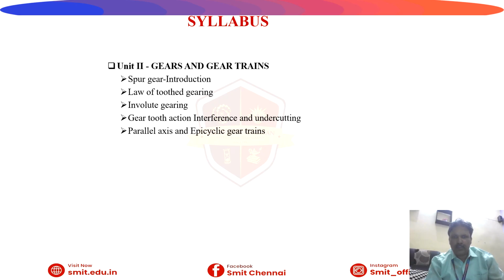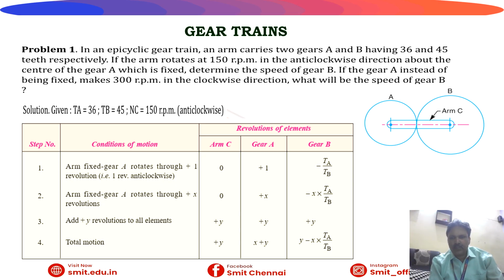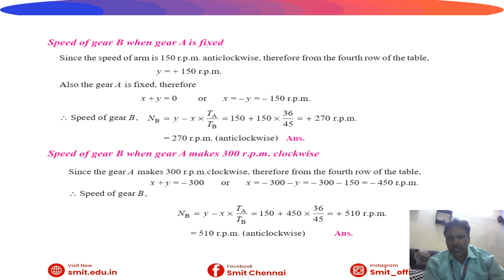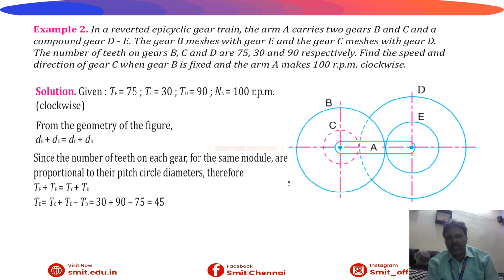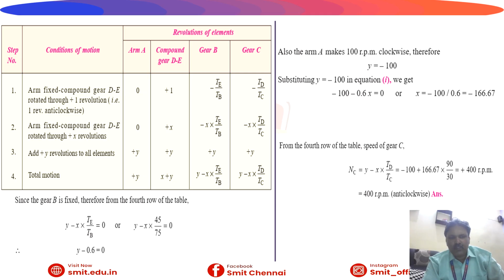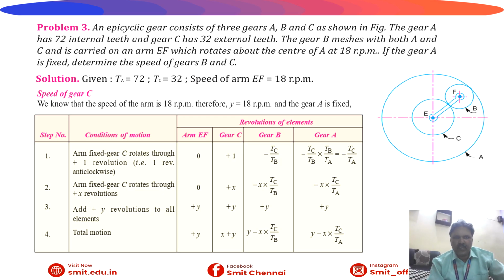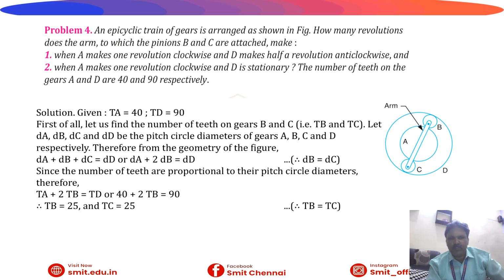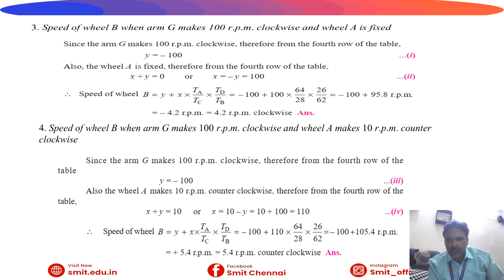MR3451 _Kinematics and Dynamics of Machinery_UNIT II_Part 4